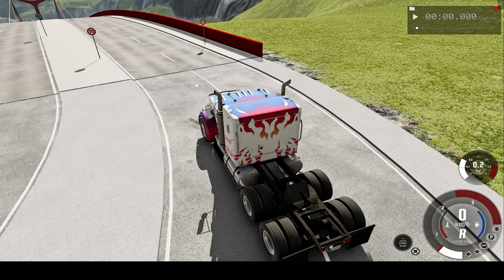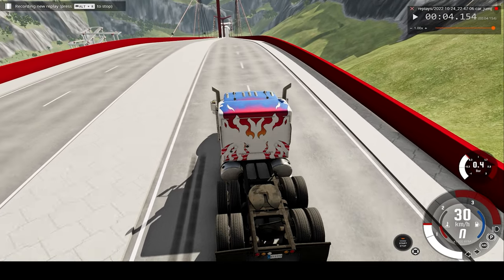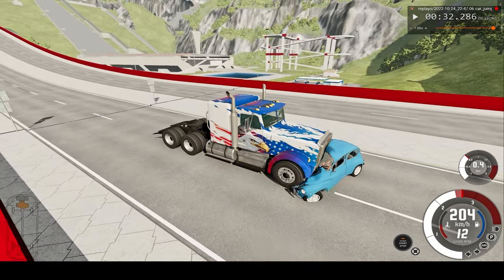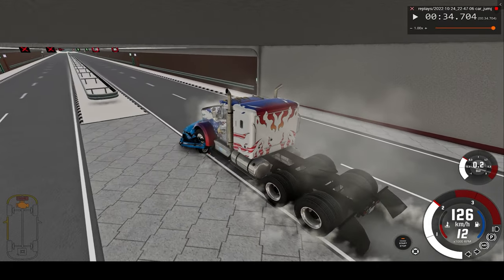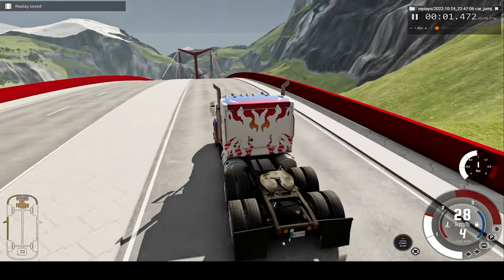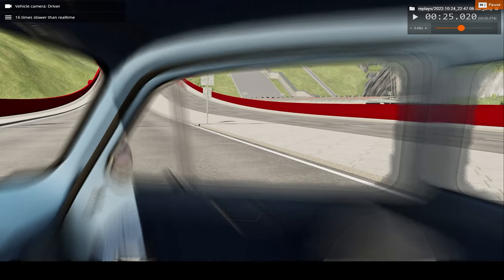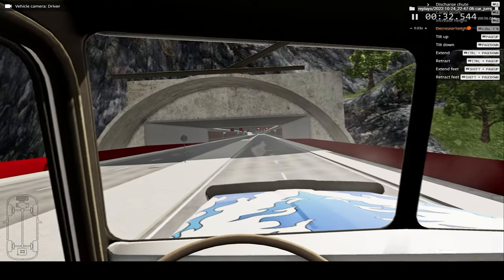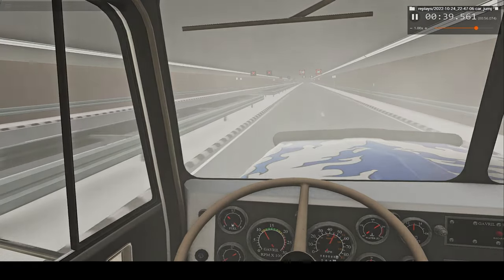DESTRUCTIVE HIGH SPEED CAR CRASH !! BeamNG Drive | Crashes